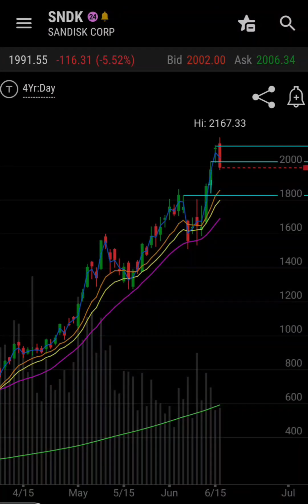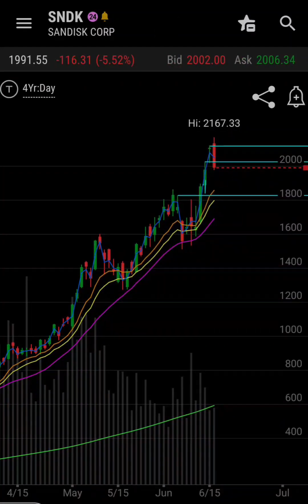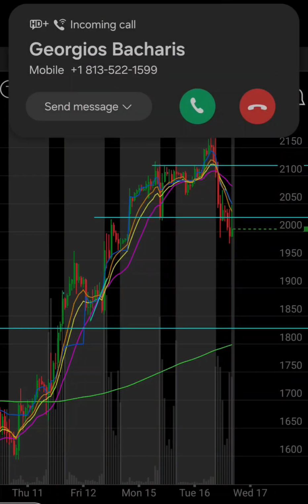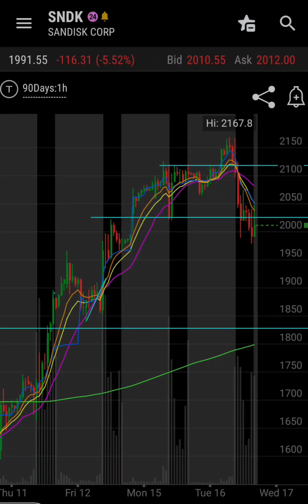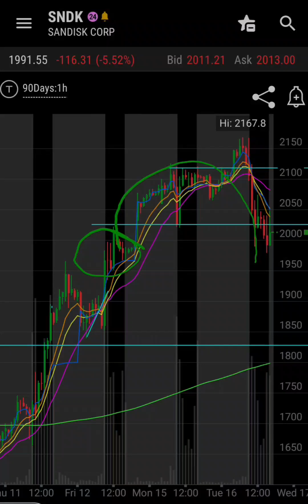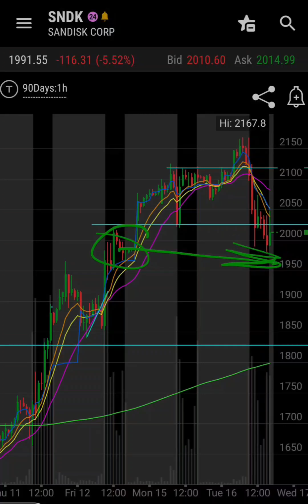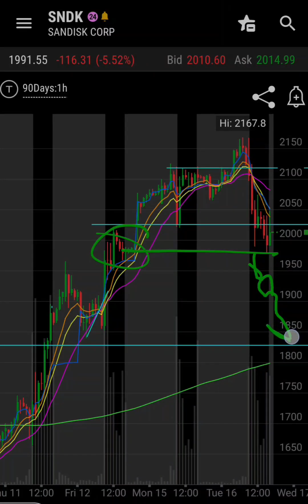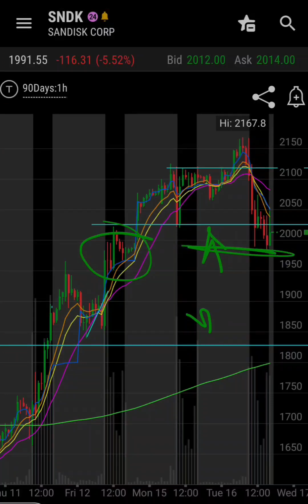How to Tell If A Stock is Extended $SNDK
how to read the stock chart on SNDK